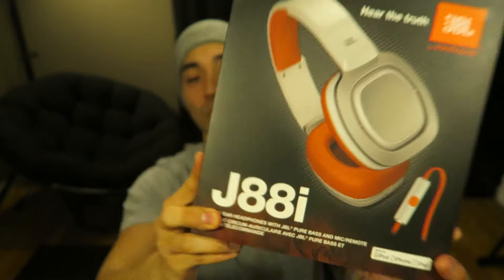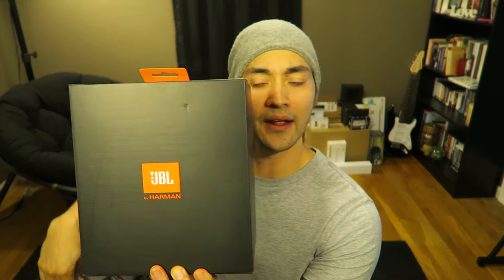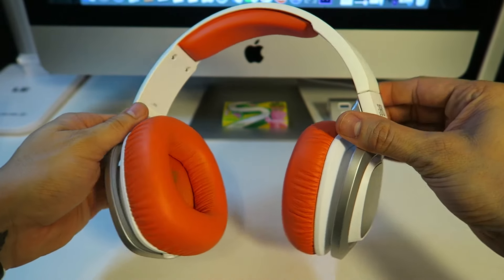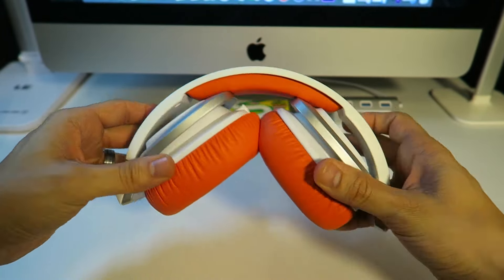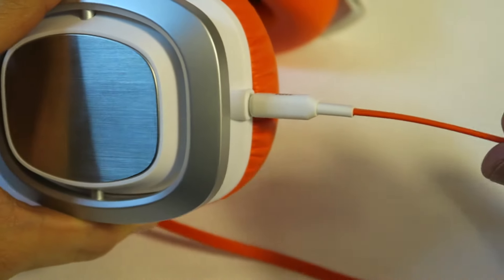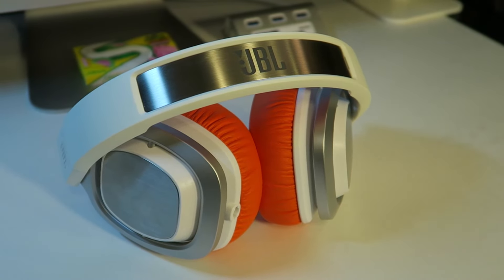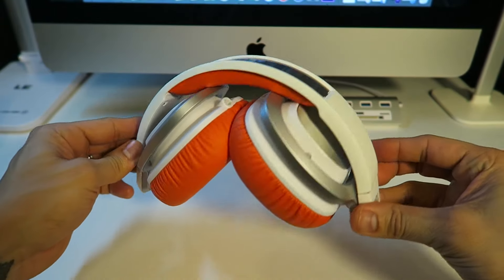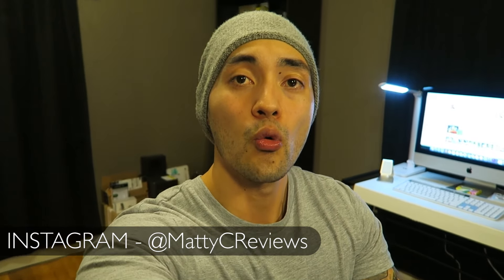JBL J88i Headphones Review (English)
JBL J88i Over the Ear Headphones